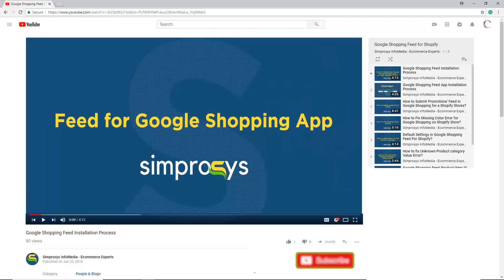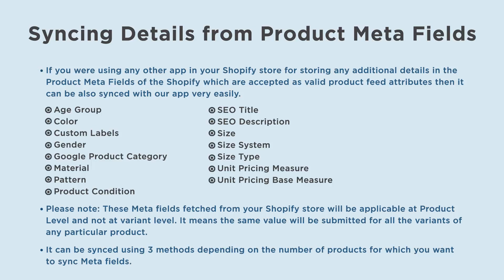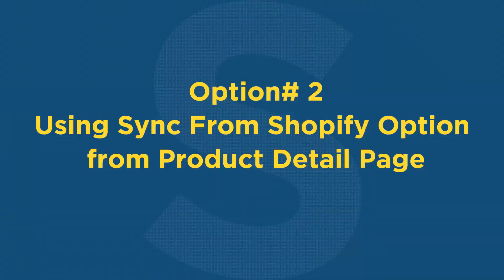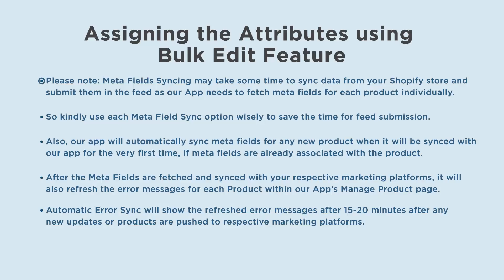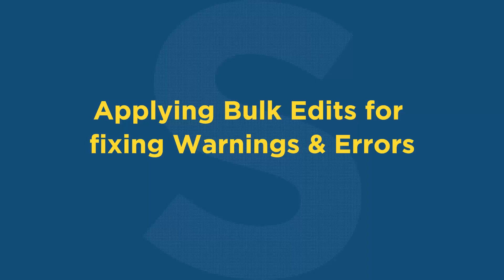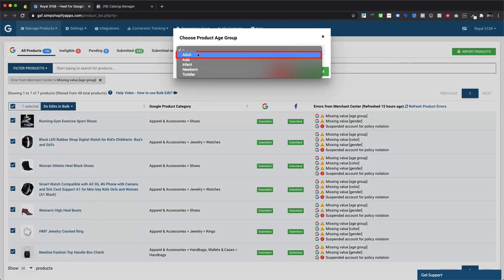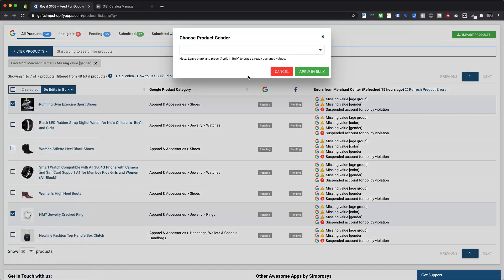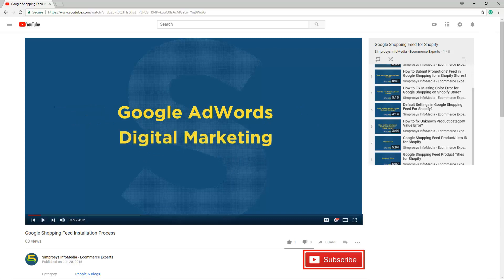Syncing Product Meta Fields and Use of Bulk Edit Feature for Fixing Warnings and Errors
In this video, we have explained how to Sync Product Meta Fields and use the Bulk Edit Feature of our app to fix warnings and errors appearing in Google Merchant Center.

0:00 Introduction
1:26 Syncing meta fields using the bulk edit feature
1:54 Syncing meta fields for individual products from the product detail page
2:22 Syncing meta fields for the entire store
3:46 Filter the errors from Google Merchant Center
4:01 Assign Age group in bulk
4:21 Assign Gender value in bulk